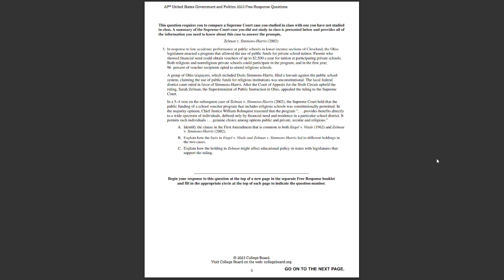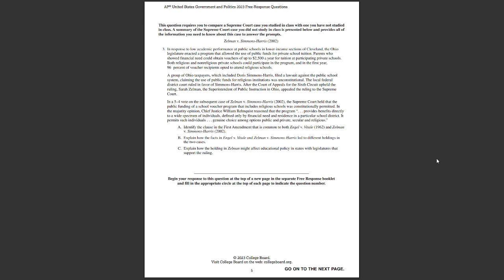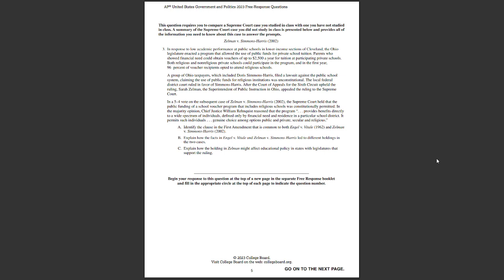AP United States Government and Politics Free Response Question #3 2023 Set 2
This video provides a walkthrough of the third question in the second set of questions from the 2023 AP United States Government and Politics Exam.